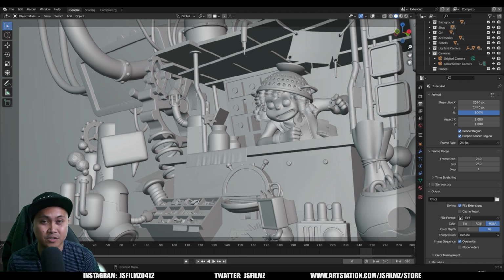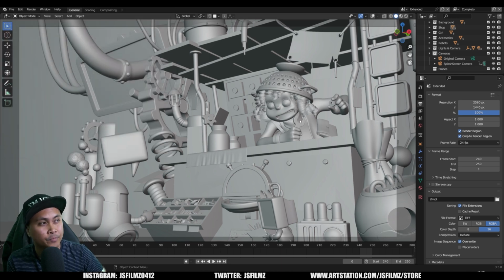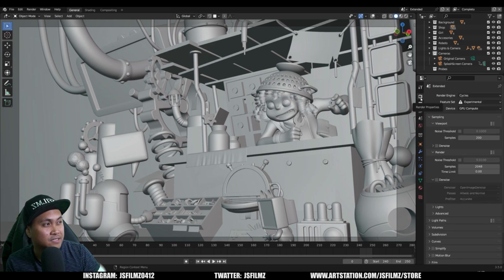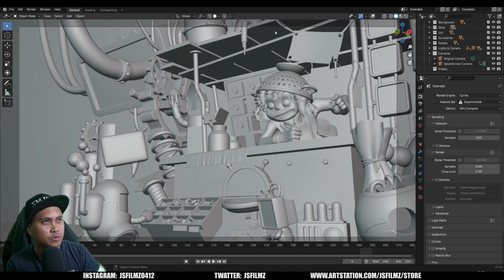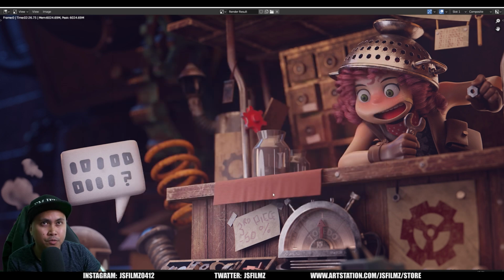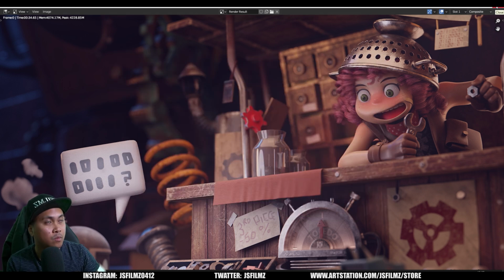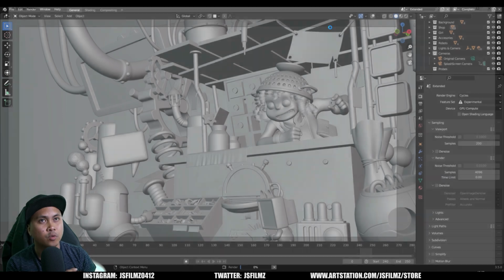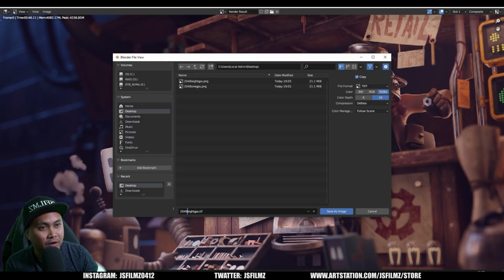Blender 3.5 Render Speed with 8 RTX 4090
Big thanks to peeps at @Renderboxes for letting me test this rig